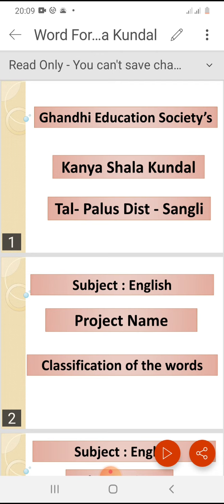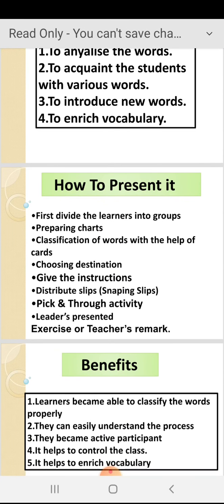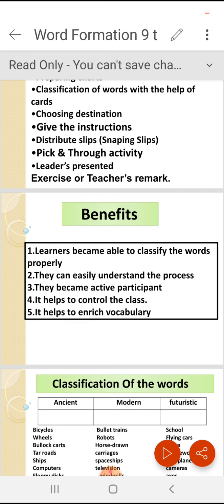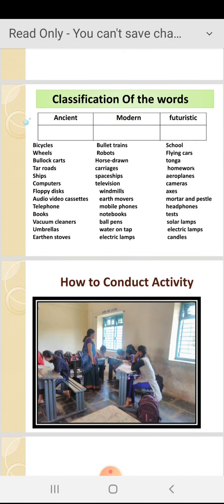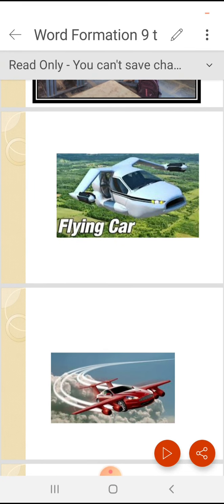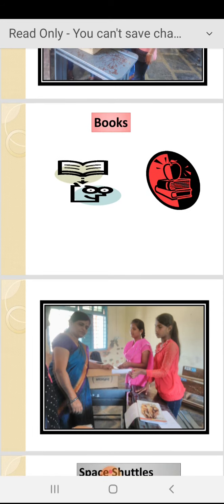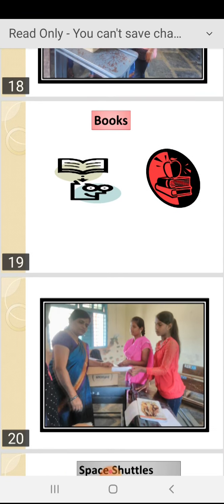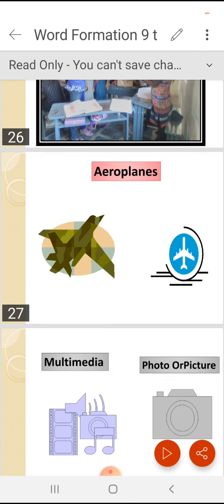28 July 2020